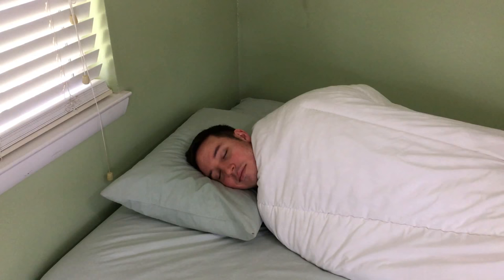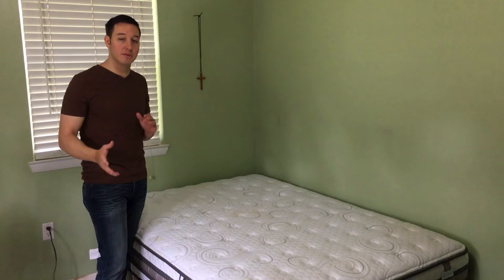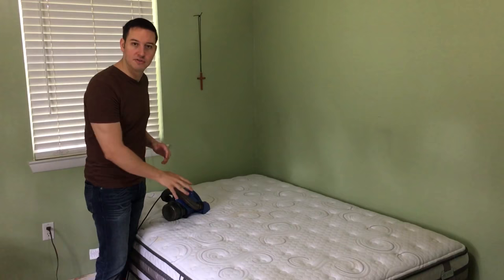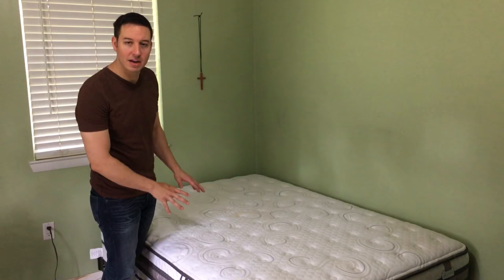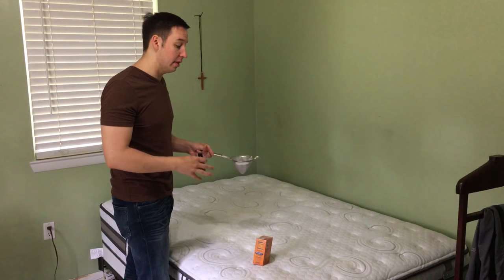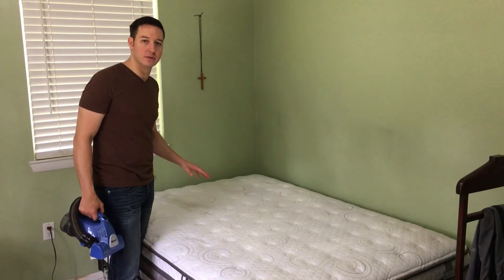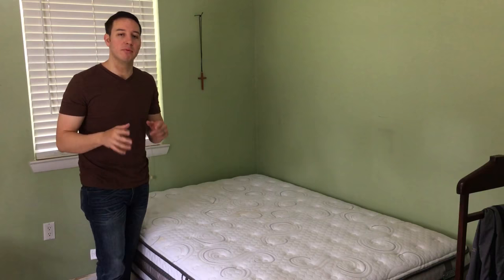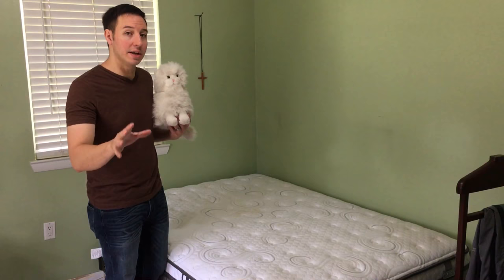How To Clean & Deodorize A Mattress | Clean With Confidence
There is nothing better than a warm peaceful mattress.

Unfortunately, mattresses get dirty and smelly just like anything else in the house.  Did you know the human body sweats around a half a pint of liquid every night? Yuck! Your mattress is also a haven for dust mites and different types of bacteria.

In this video, I teach you how to clean and deodorize your mattress in a simple follow along cleaning tutorial!

1. Remove all the sheets and pillows from bed and give it a good vacuuming.

2. Sprinkle baking soda along with 4 to 5 drops of lavender essential oil onto the mattress. Let sit for one or two hours then vacuum it up. The baking soda will eliminate any odors, absorb moisture and the essential oils will give the mattress a nice fragrance. Lavender has been proven to induce better sleep!

3. Flip or turn your mattress twice a year when you clean it.

4. Change your sheets every two weeks.  Dirty sheets with attract dust mites and bed bugs just as fast if not faster than an unkept mattress.

CLEANING TOOLS & PRODUCTS I USE PERSONALLY!!

Backpack Vacuum Cleaner
Dyson D650 Vacuum
Dusting Kit
Grout Eez
Scrubbing Bubbles
Dawn Dish Soap
Swiffer Duster